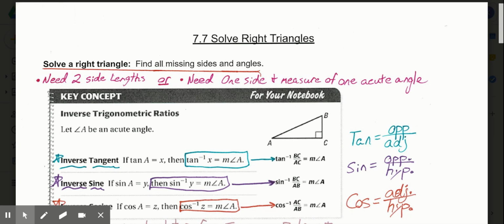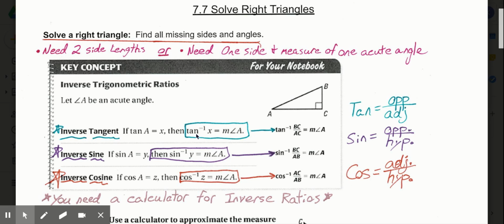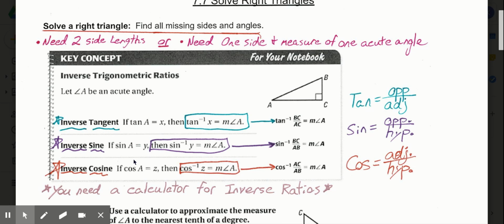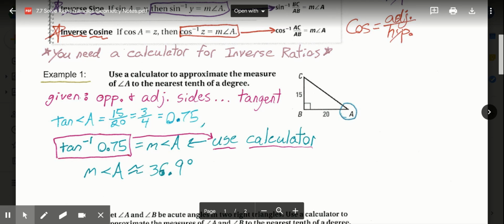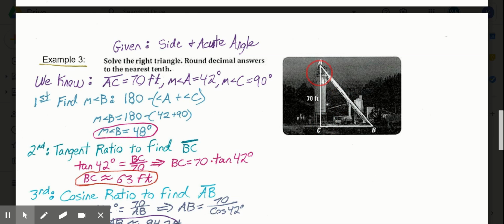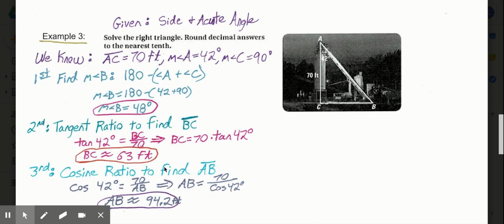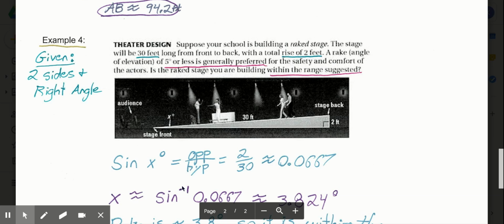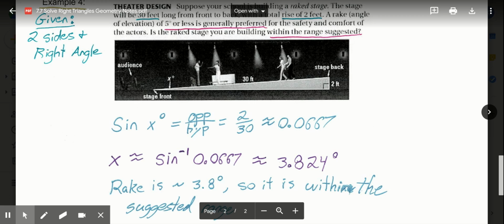7.7 Solve Right Triangles Geometry Lesson